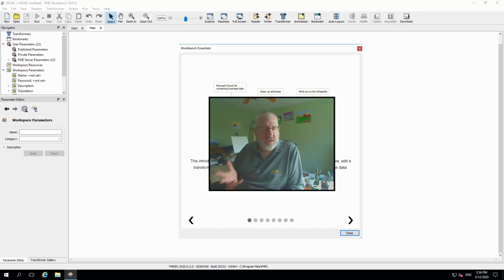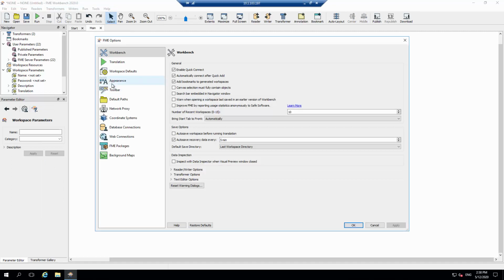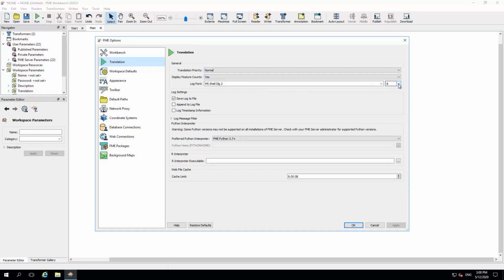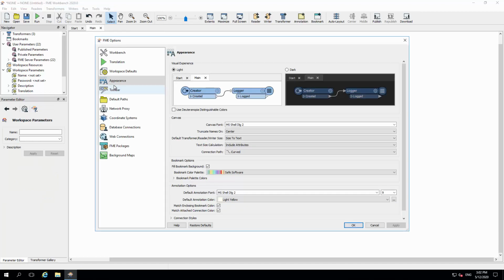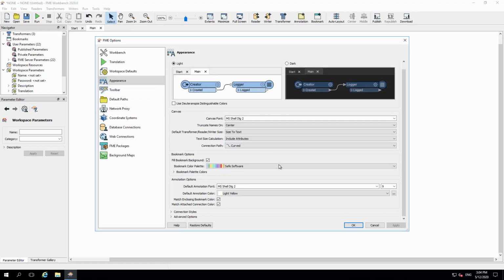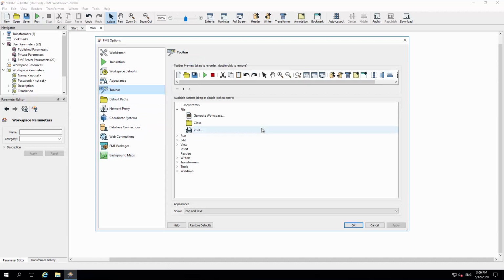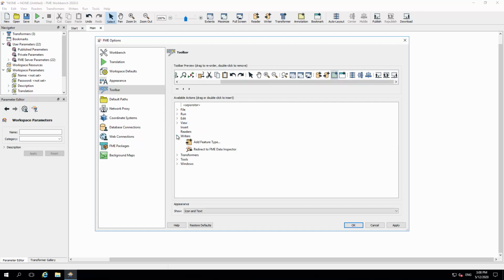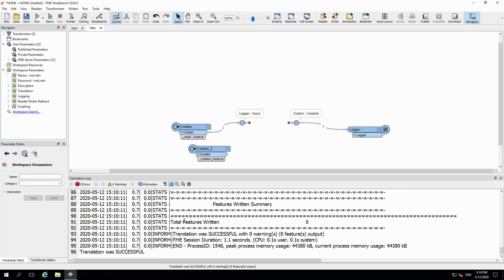My FME Options and Toolbar Setup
When you install FME on a new machine all of the options and display settings are the default values.

In this video, I demonstrate how I go about setting up a brand new FME installation to fit my preferences. I show what FME Options I set - and why - and what toolbar buttons I like to have.
I also show how to export database and web connections from the old machine, and import them into the new one.